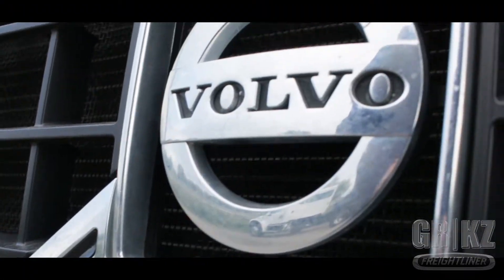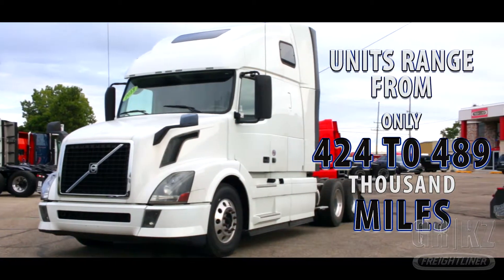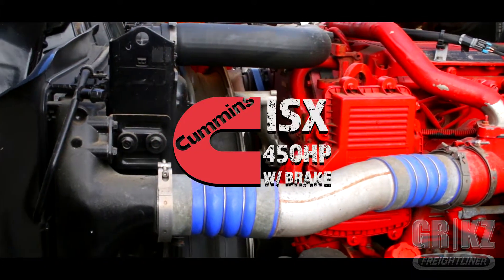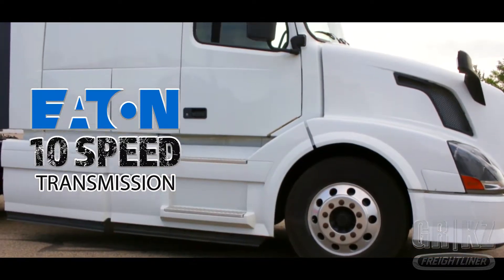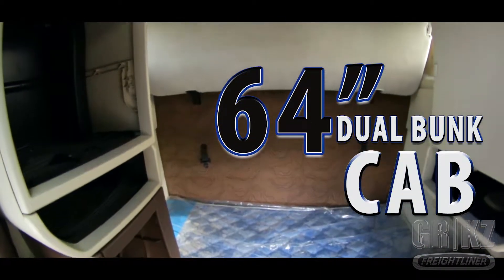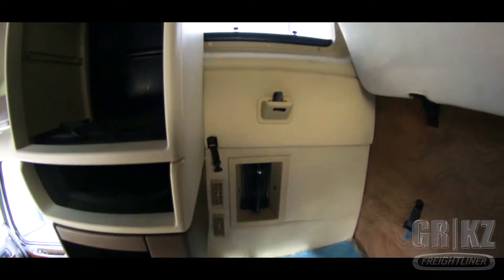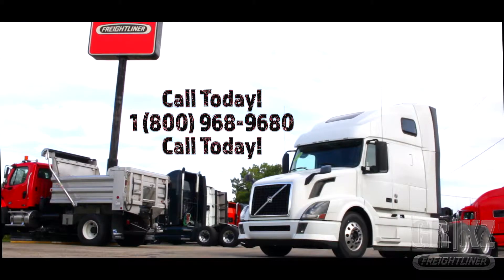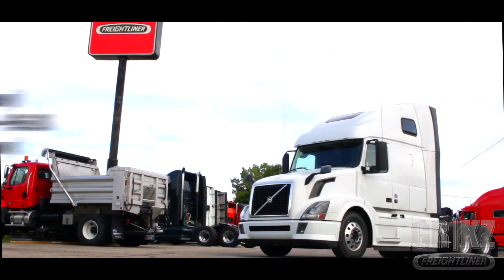2013 Volvo 670 (White) for Sale! | Freightliner of Grand Rapids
Take a closer look at this/these units!